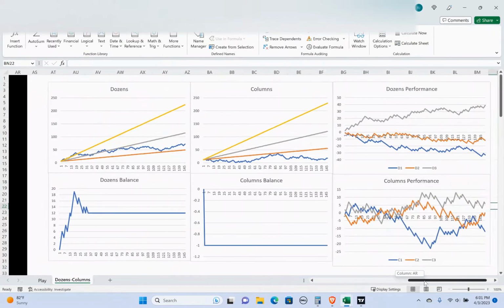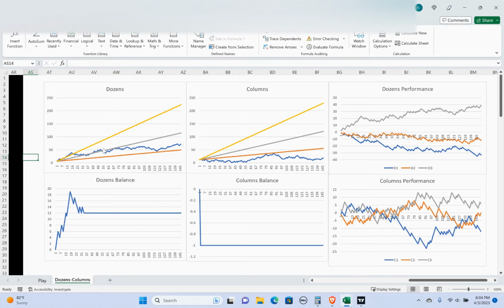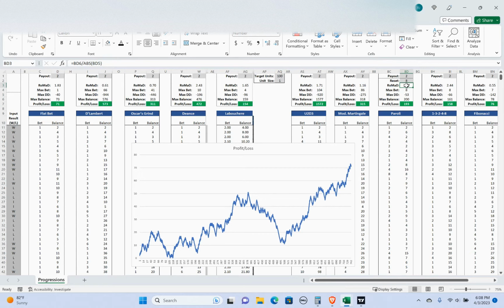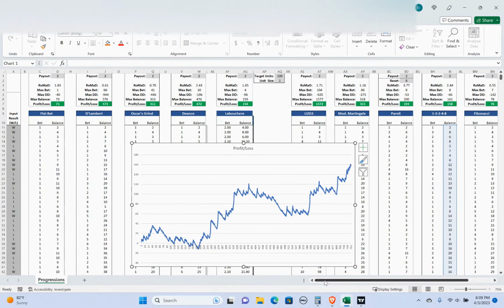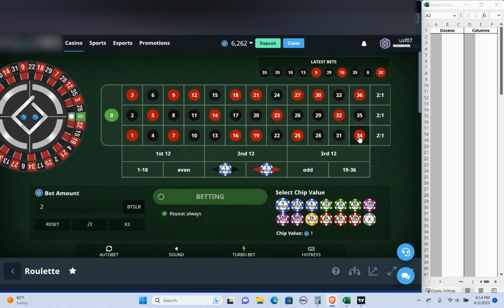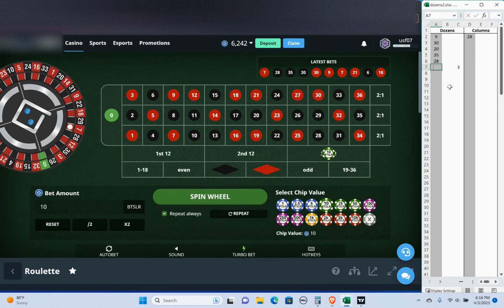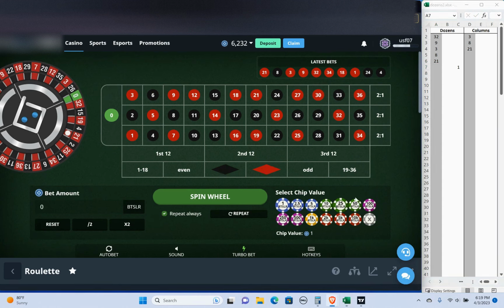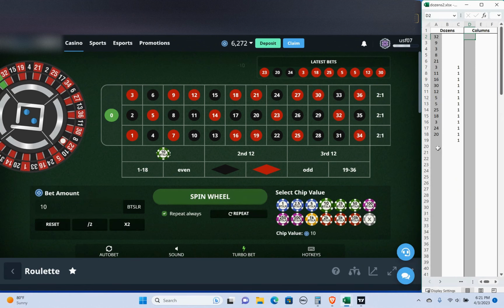Developing A Trend Following Roulette System Ep. 5